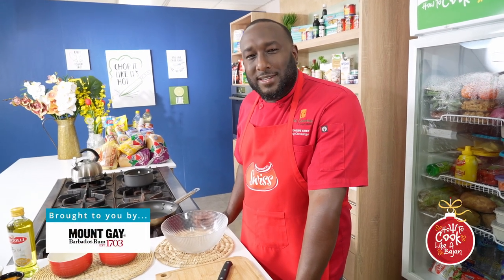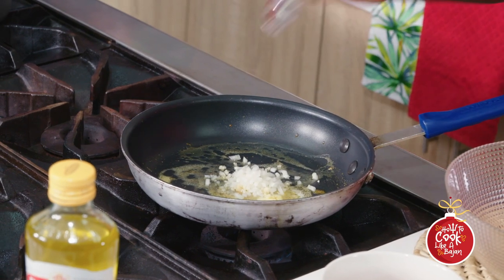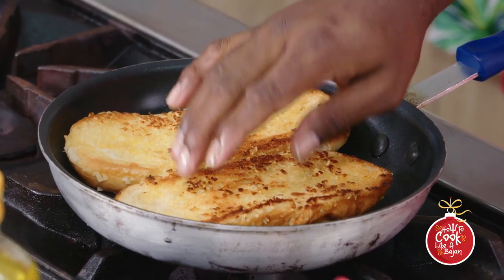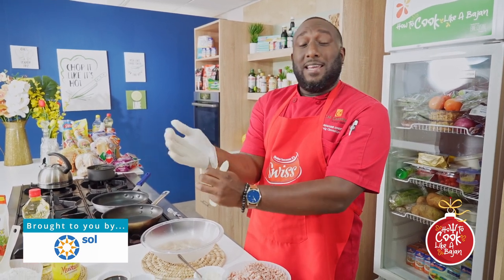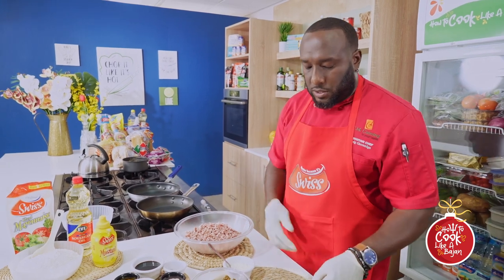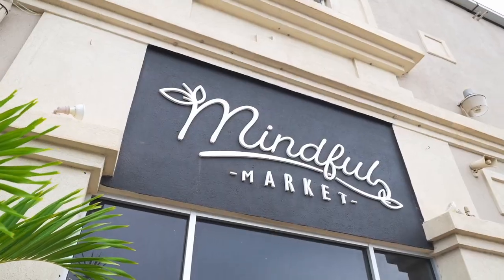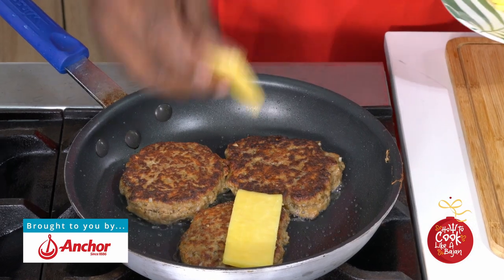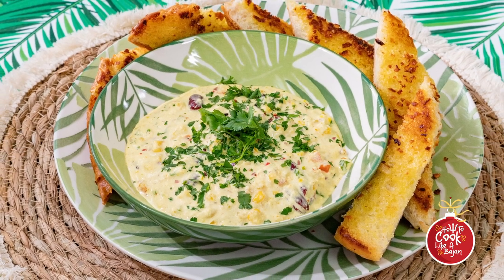Lamb Burger Recipe with How To Cook Like A Bajan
WatchNow as Chef Creig makes his signature Lamb Burger on a toasted Purity Bun served with Swiss Coleslaw & Bumble Bee, Curry Crab Salad & Purity Garlic Toast.

Shop our pantry with products from our partners:
Sol Gas
Mount Gay Rum
BW Hotel & Restaurant Supplies
Blue Flames
Eve
Swiss
Farmers Choice
Mindful Market
Purity
Anchor
The Grape Vine
Bumble Bee
Bertolli
Tetley
Caribbean Dreams
Roma Pasta
Emborg
Claytons Kola Tonic
Country Kitchen
Abeds